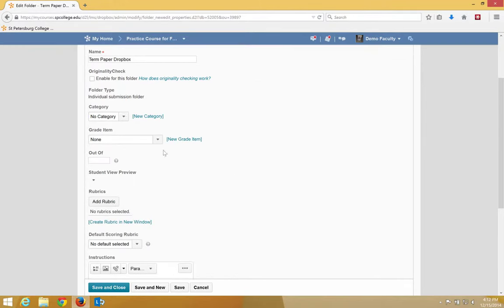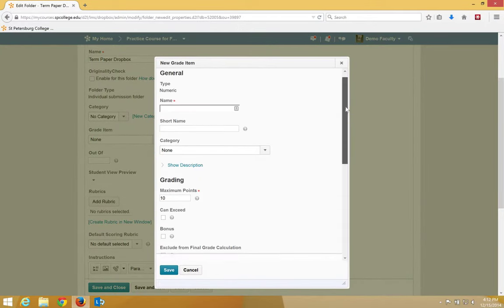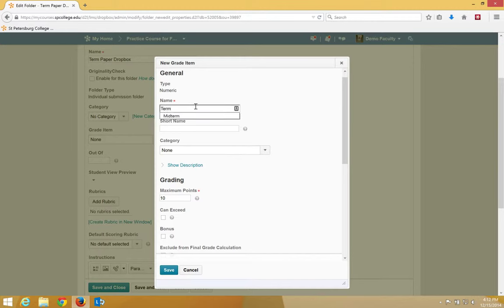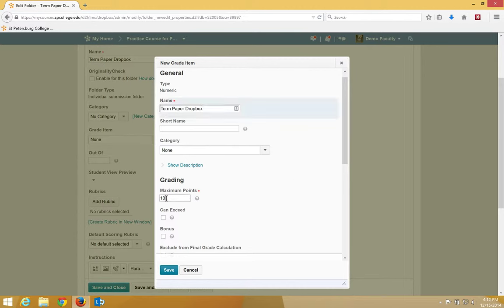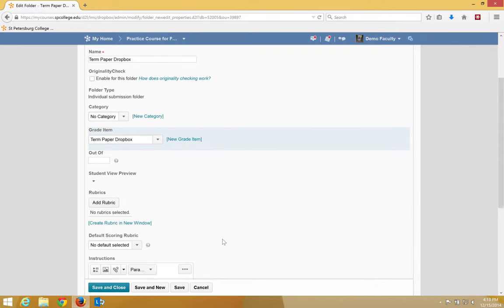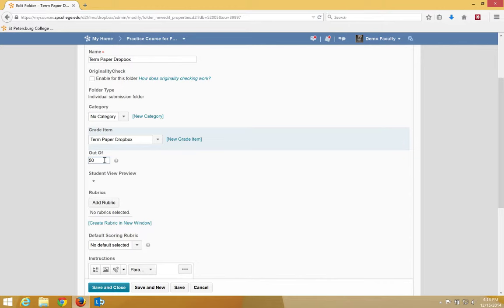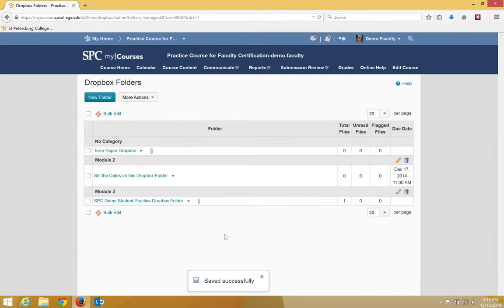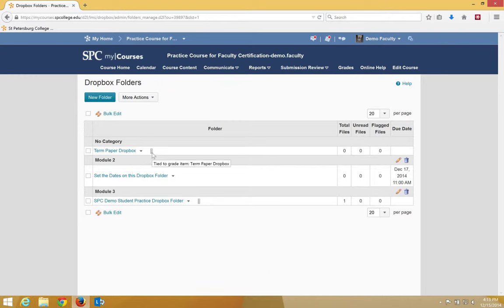Add the Dropbox to the Gradebook